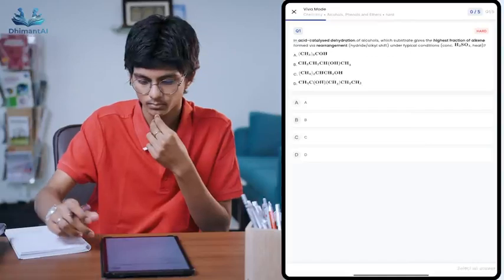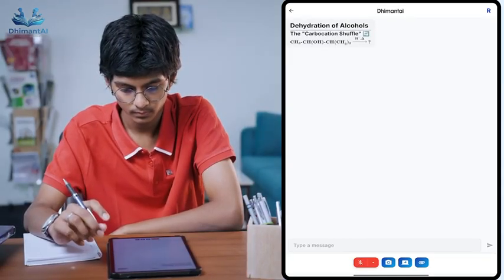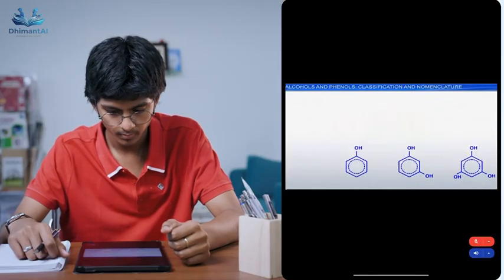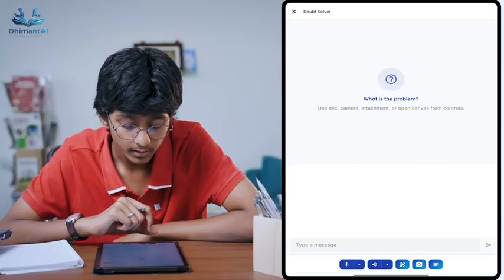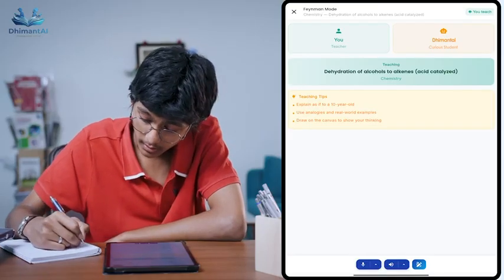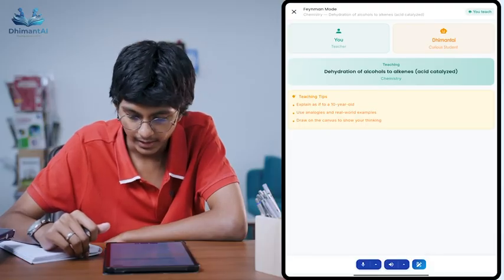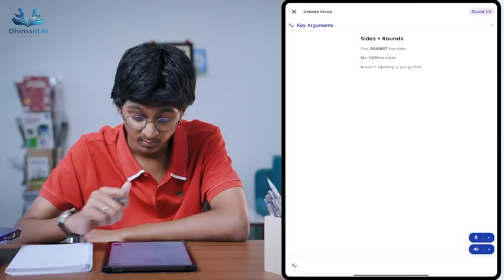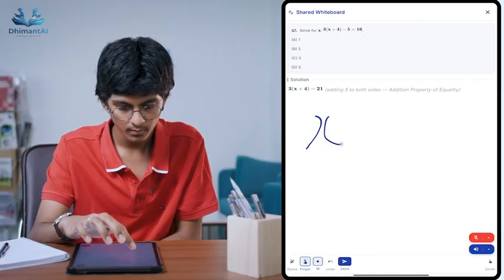dhimanthAI Demo Video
# dhimantAI – Learning Partner is an intelligent enterprise pedagogical engine that acts as a 24/7 personal academic mentor, strengthening student understanding through adaptive, voice-driven and AI-powered learning. It integrates 9 innovative learning modes such as Voice Tutor, Gap Finder, Doubt Solver, Feynman Mode, and Study Planner to deliver personalized, interactive, and outcome-driven education for every learner.